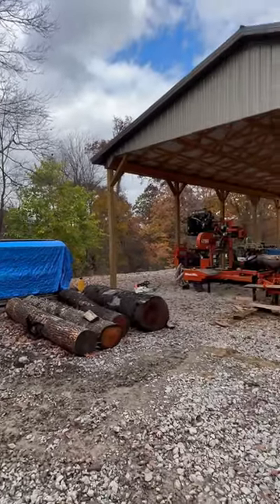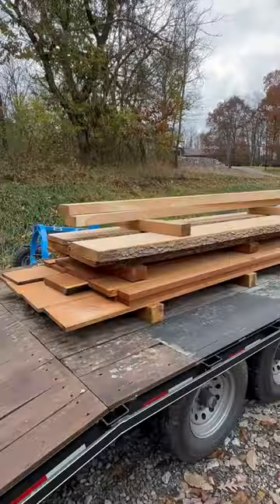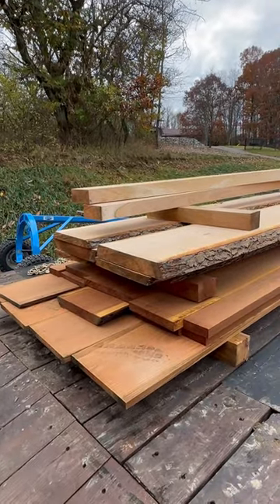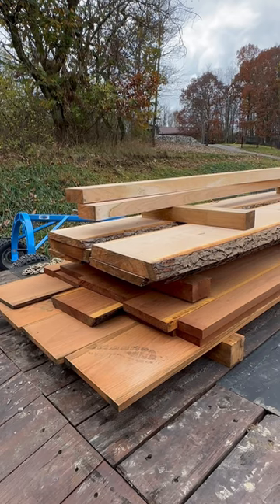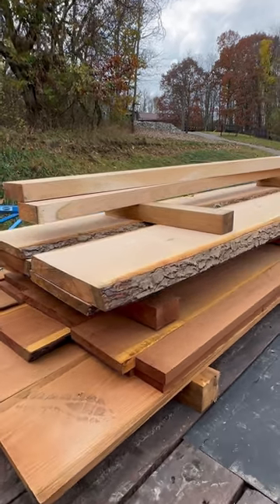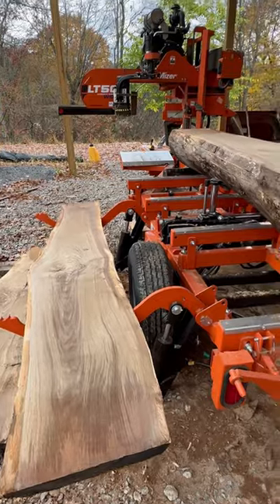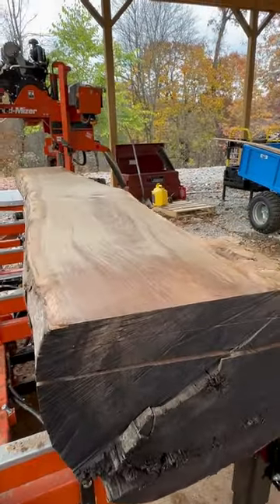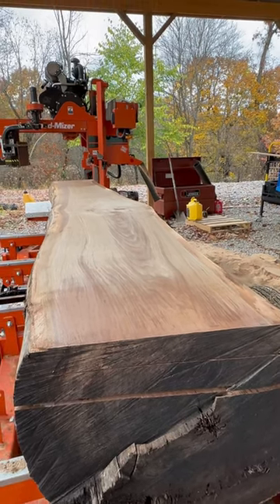Sawing Black Gold, Nice Walnut on the Sawmill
Sawing Some Walnut on the Woodmizer LT50 Sawmill